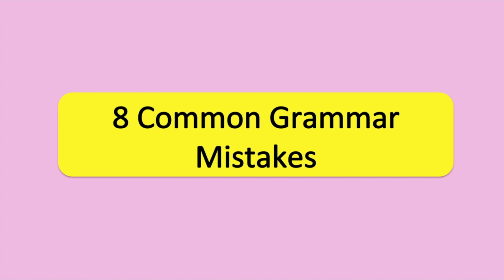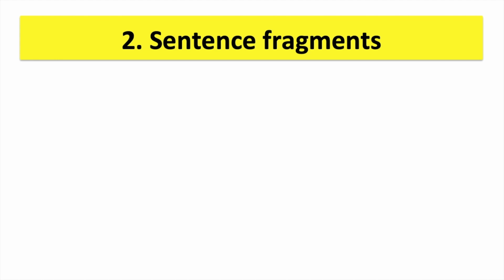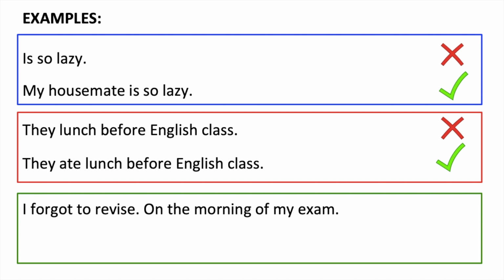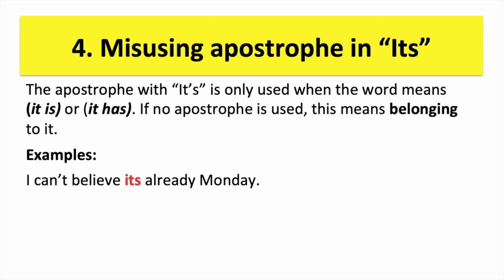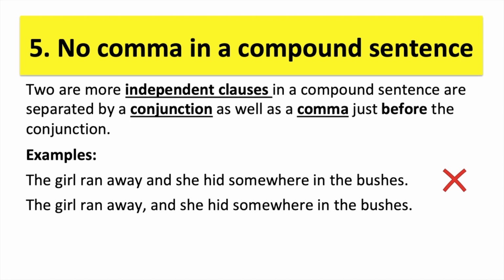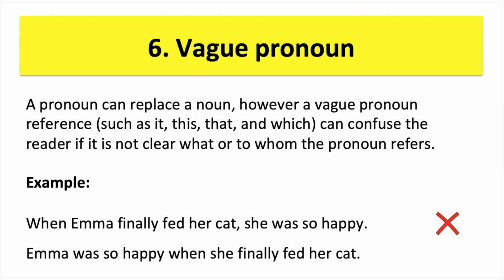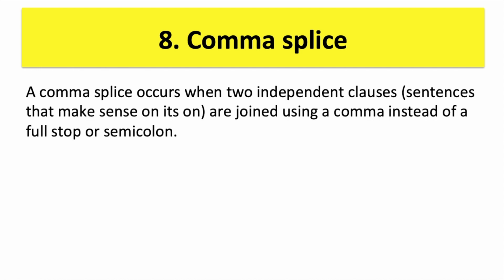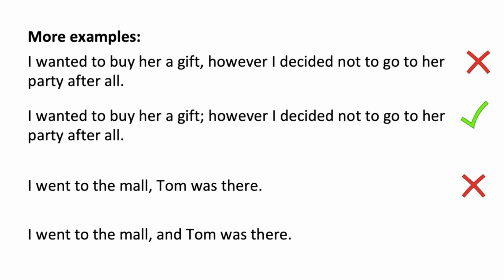STOP making these grammar mistakes! | Common grammar mistakes | Learn with examples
These are the most common grammar mistakes made by both native and non-native speakers of English - learn how to correct these mistakes.
Time stamps:
0:42 Incorrect subject-verb agreement
1:29 Sentence fragments
3:32 Missing comma after introductory element
4:22 Misusing apostrophe in 'Its'
5:44 No comma in a compound sentence
7:03 Vague pronoun
9:15 Comma splice